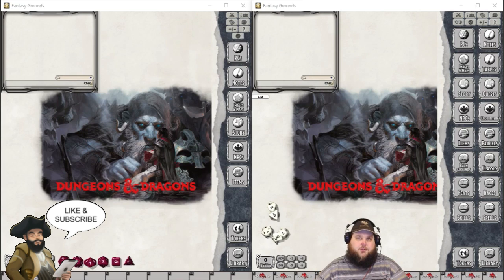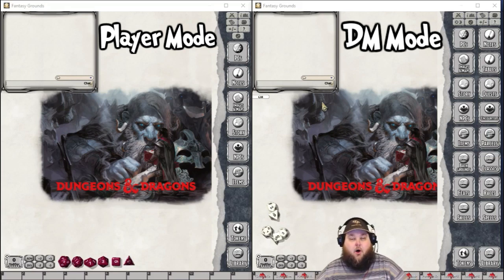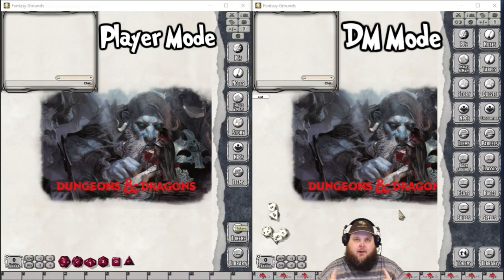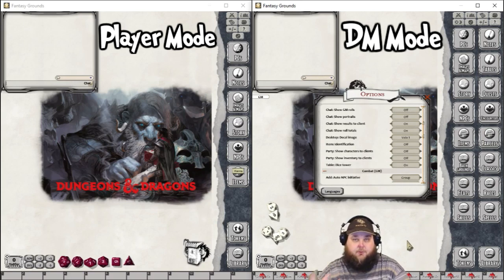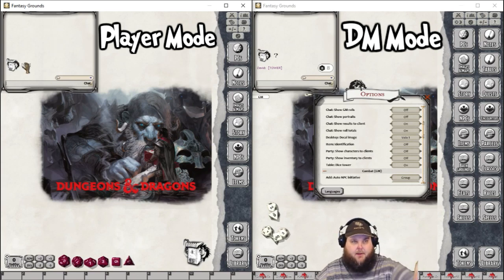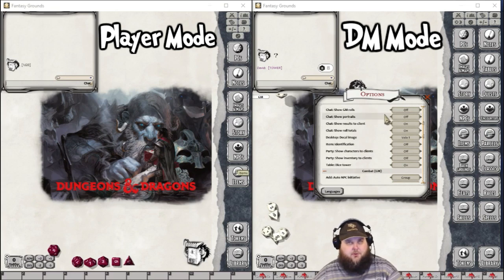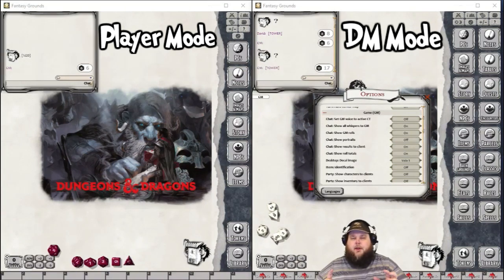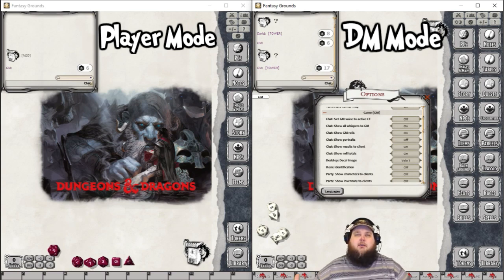How To Find And Use The Dice Tower In Your Fantasy Grounds Game!